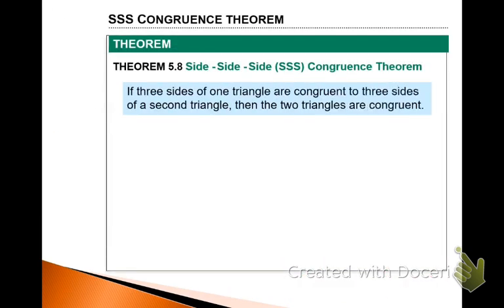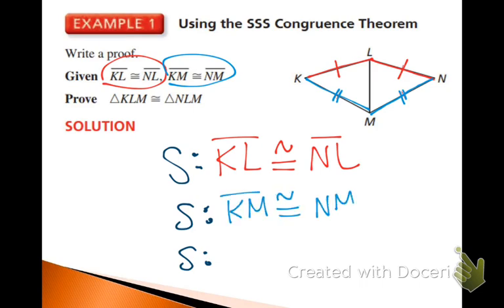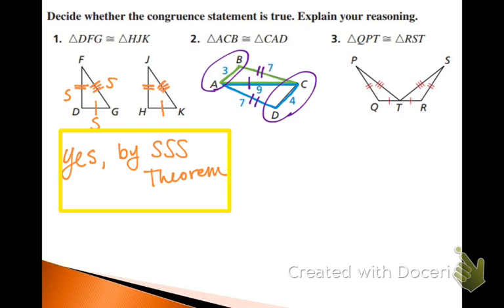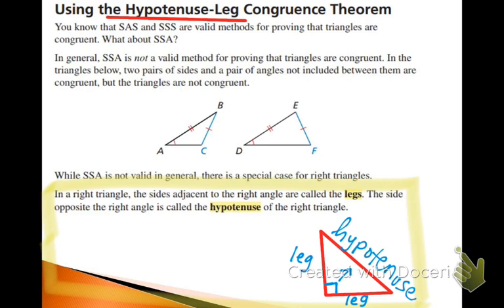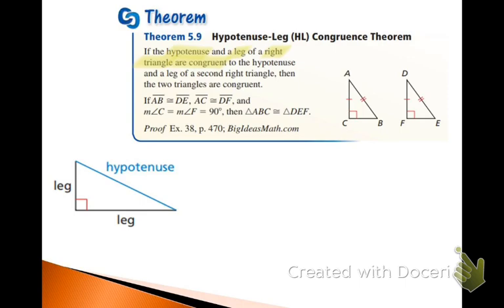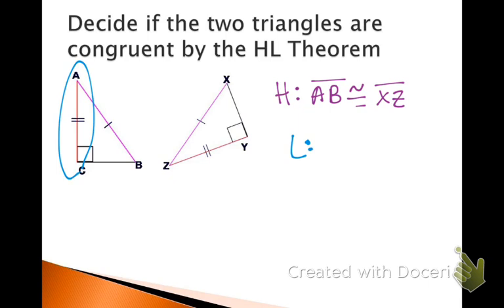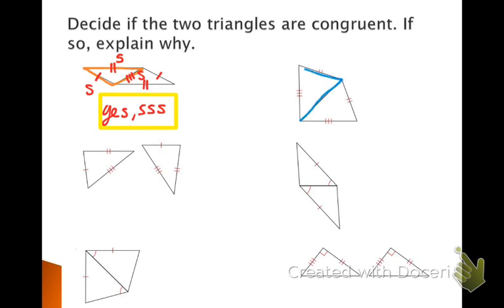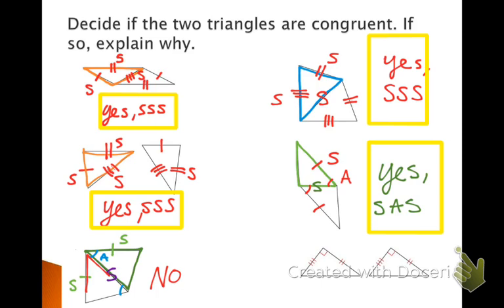5.5 Triangle Congruence by SSS